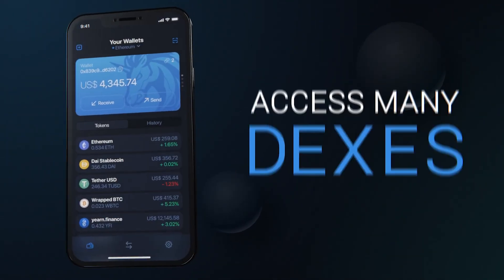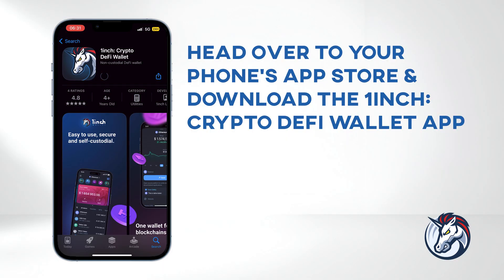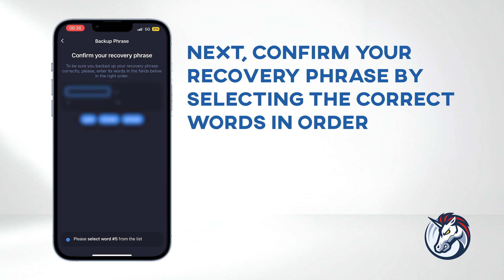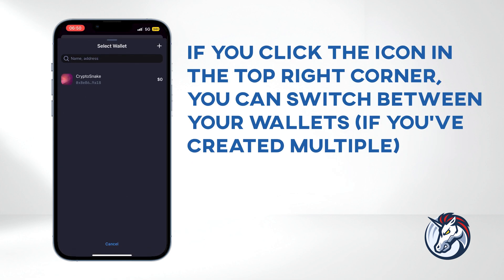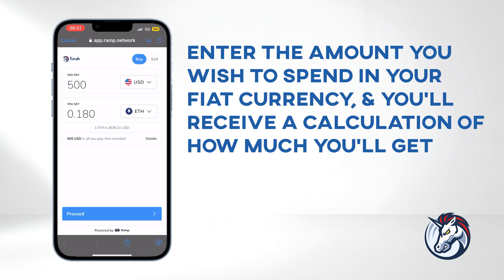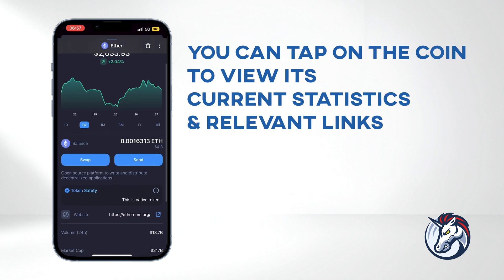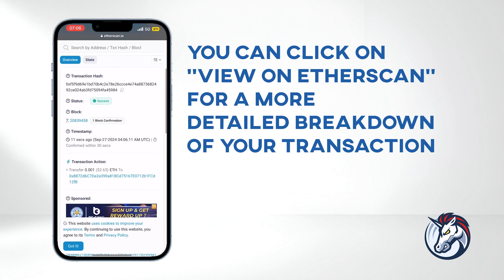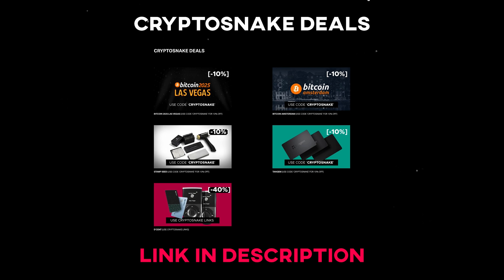1inch Wallet Tutorial | Step-by-Step Guide for Beginners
1inch DeFi Wallet Tutorial | Step-by-Step Guide for Beginners

00:00 - Intro
00:16 - 1inch Wallet Overview
00:58 - 1inch Wallet Setup
01:31 - D'CENT Card Wallet Setup
03:28 - Buy
03:58 - Receive
04:56 - Send
05:47 - Other
06:25 - CryptoSnake Deals